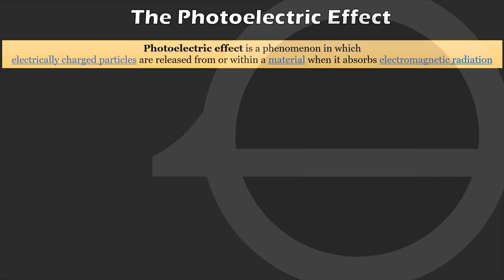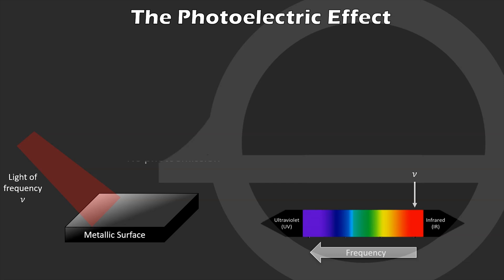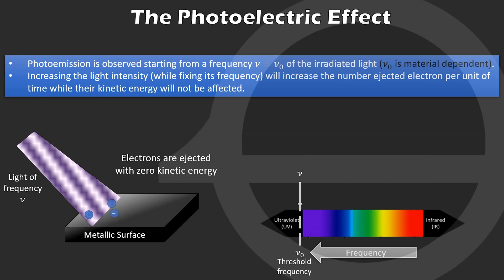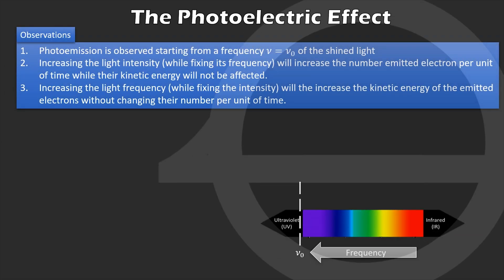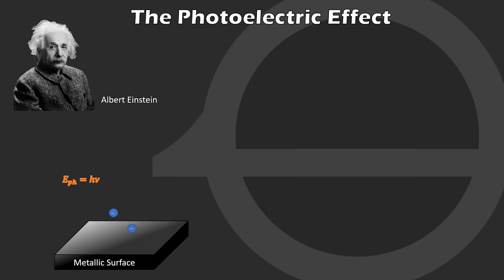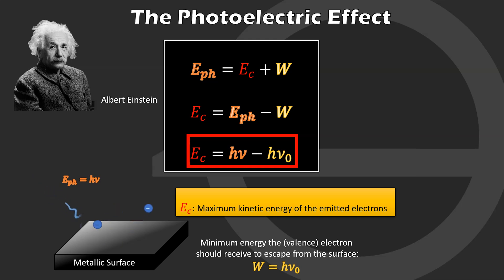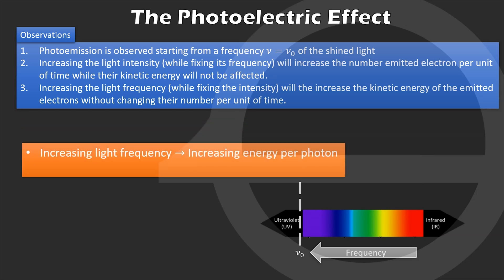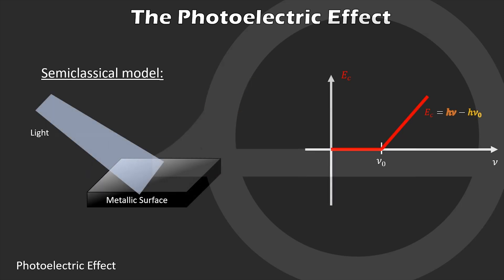The Photoelectric Effect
The photoelectric effect, discovered in 1887 by Heinrich Hertz, is a process in which light can be used to liberate electrons from a material surface under certain circumstances. At that time, physicists could not have a good explanation of this phenomenon using the wave description of light, until Albert Einstein came in 1905 with a clever model of light where the he introduced the concept of light quantization to solve the problem. This concept then revolutionized the physics and set the foundations for the quantum mechanics theory. In this video we present the main observations, problems and solutions of the photoelectric effect.

Timestamps:
0:00 - Introduction!
0:50 - Photoelectric effect experiments and observations
2:25 - The threshold frequency
2:51 - Observations conflict with the wave theory of Light
3:12 - Einstein's proposition of photons
5:45 - Link between wave and particle descriptions of light
6:14 - Other theories explaining the photoelectric effect